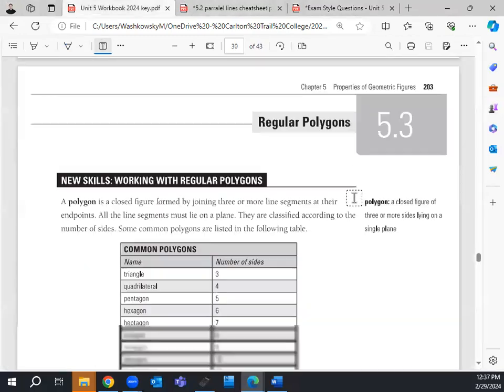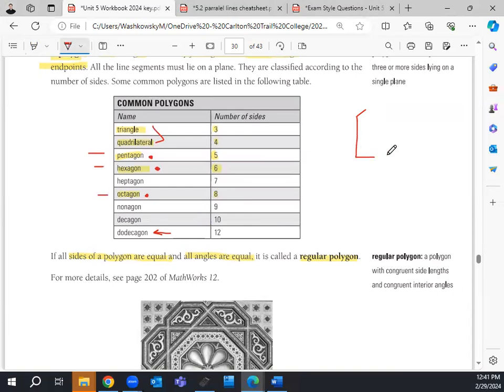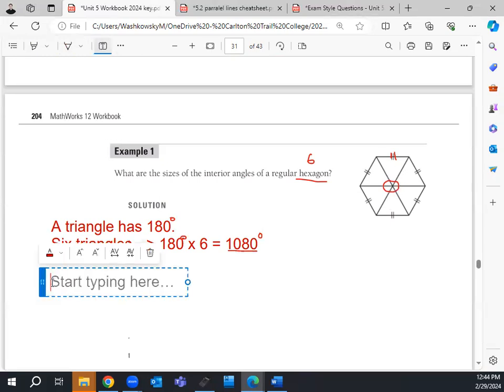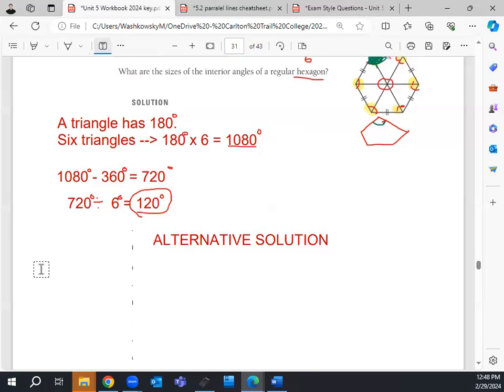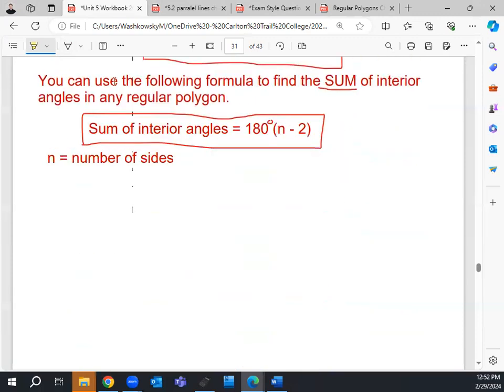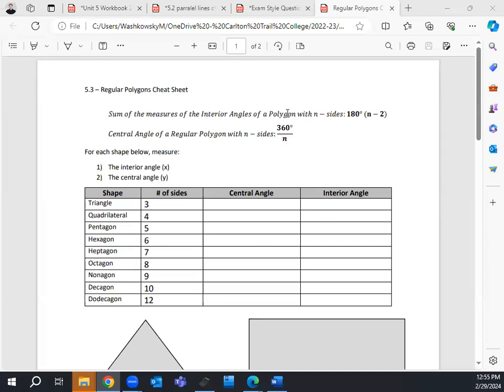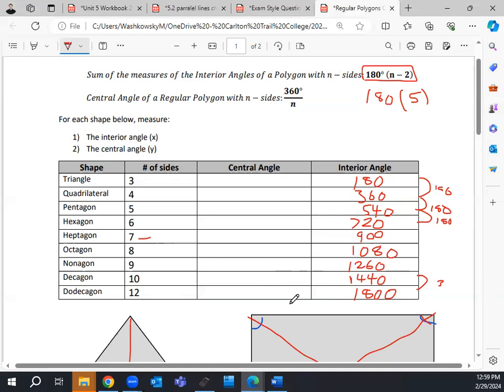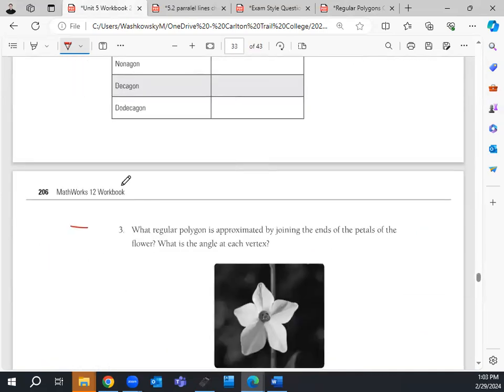W&A 30: 5.3 - regular polygons